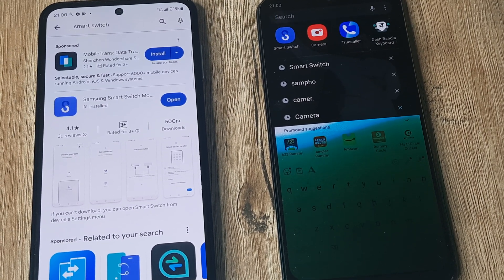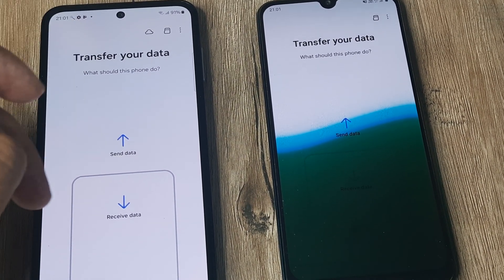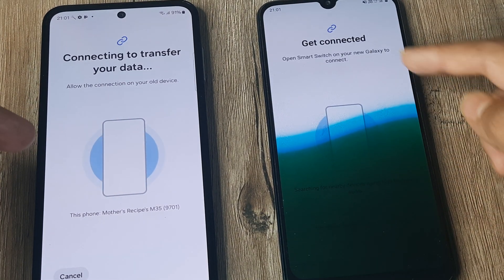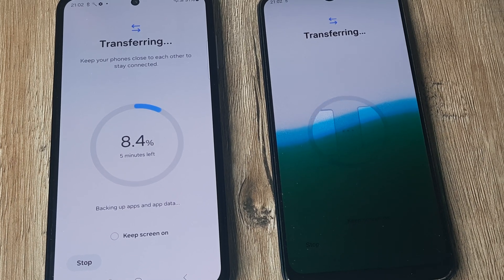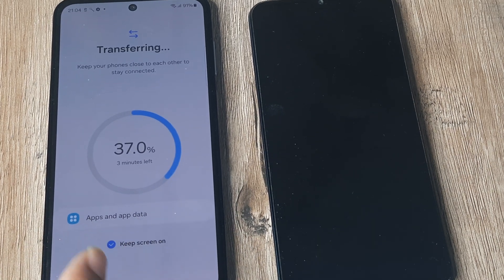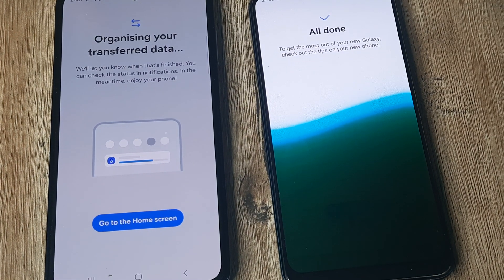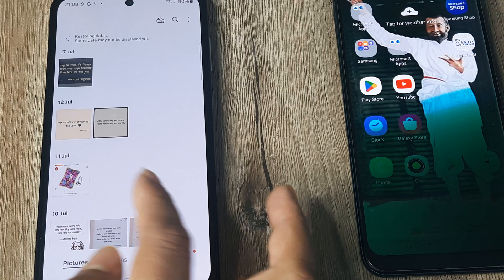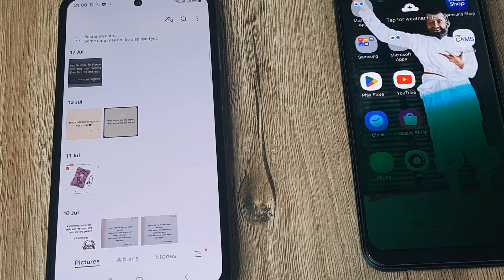how to transfer data from old samsung to new samsung using smartswitch